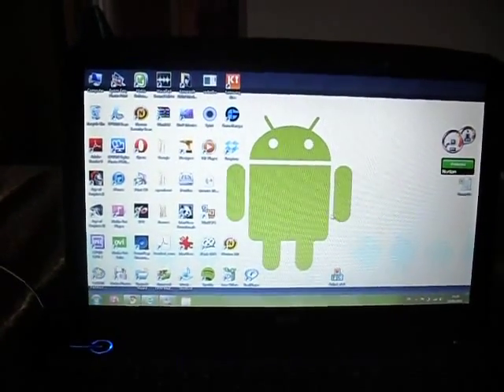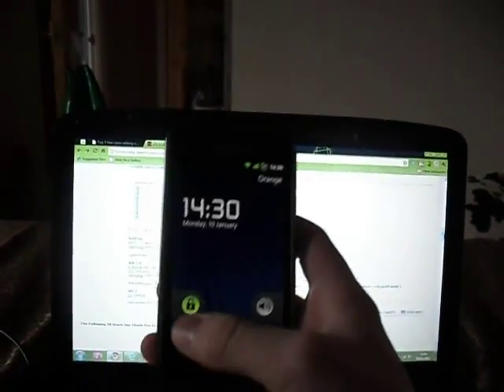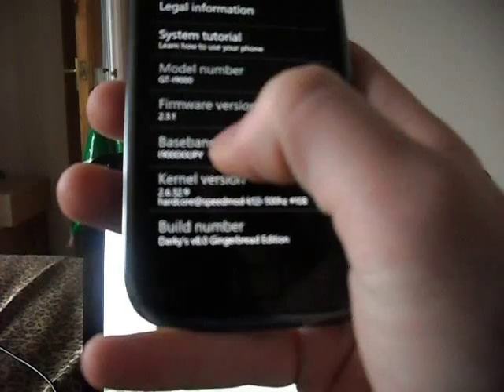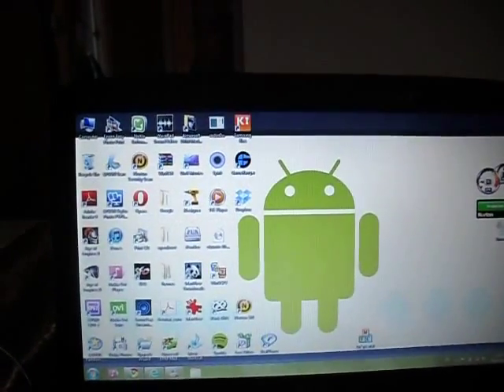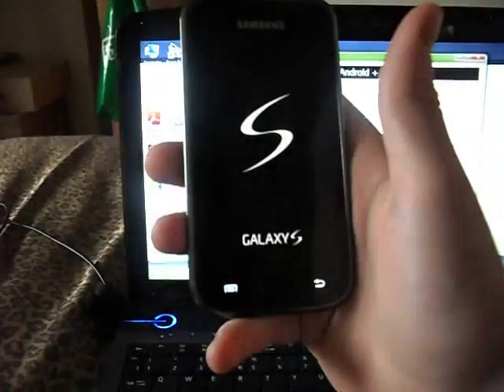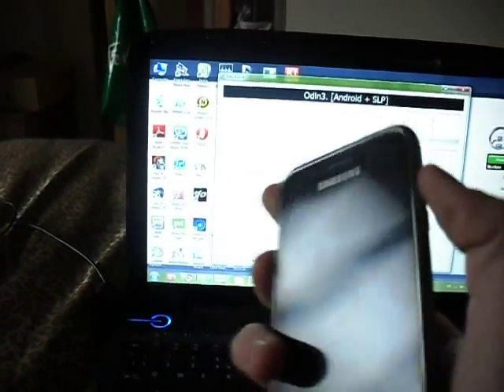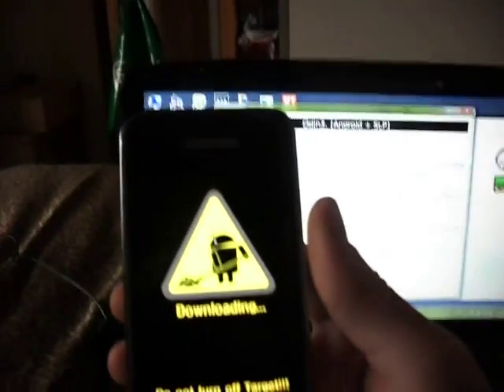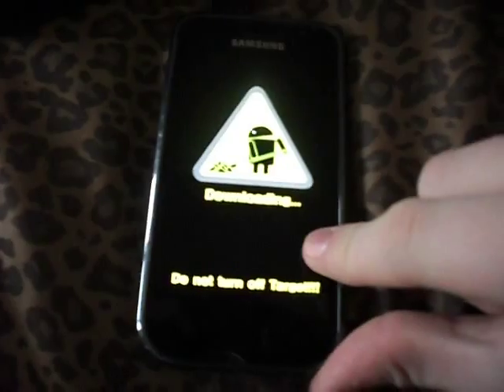How to get get 2e recovery on Samsung Galaxy s i9000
2e recovery allows the user to flash unsigned zips, which is not allowed in the newer 3e recovery. This kernel also gives root access and busybox.

XDA Download (have to be a memeber to download) (unzip file before use)

voodoo kernel download(if you struggle flashing it then find a video or look on xda)

you can now flash unsigned zips yay!